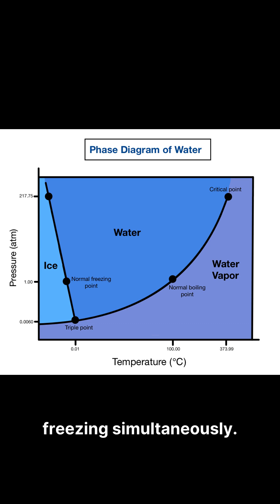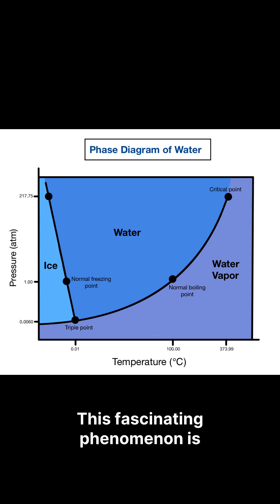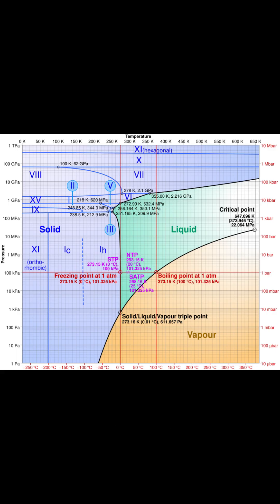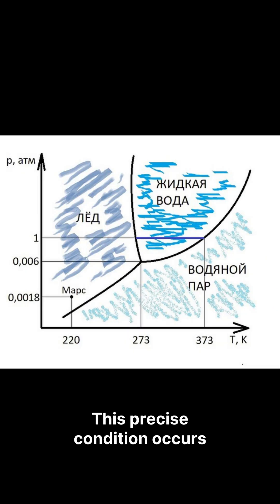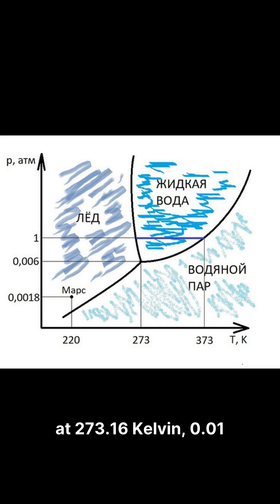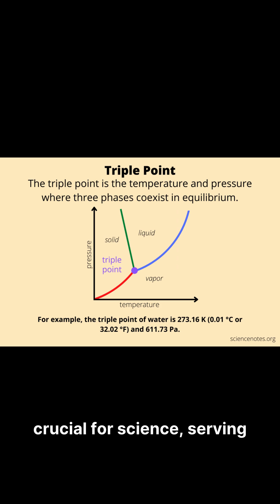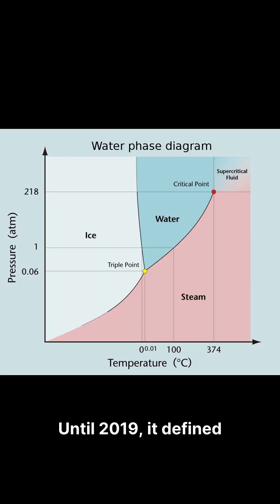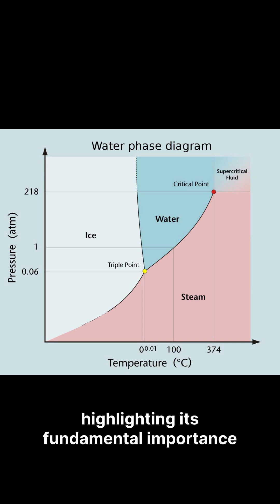The Liquid That Boils AND Freezes at the Same Time! 🧊🔥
Triple point explained! Discover the rare condition where a liquid freezes, boils, and exists normally all at once. Mind-blowing physics!